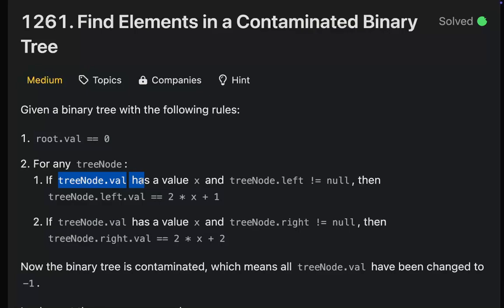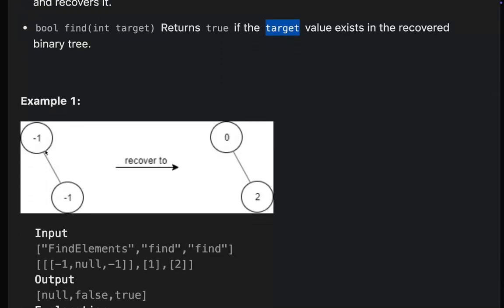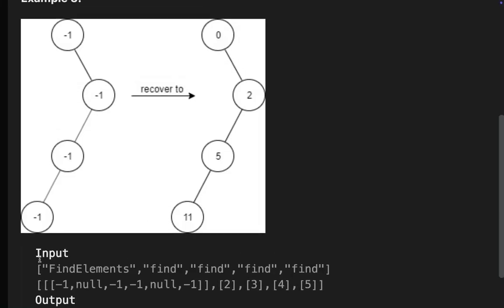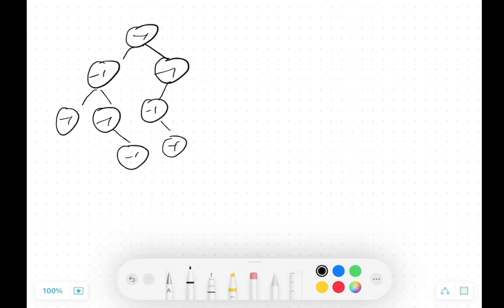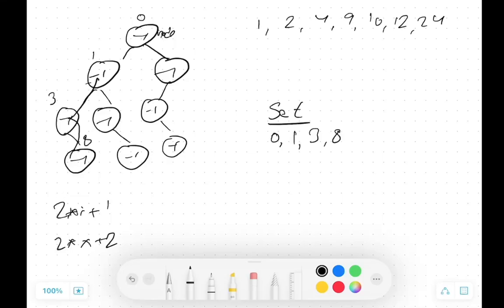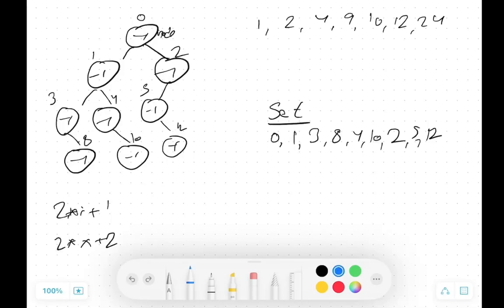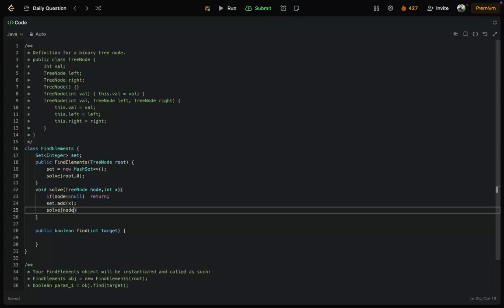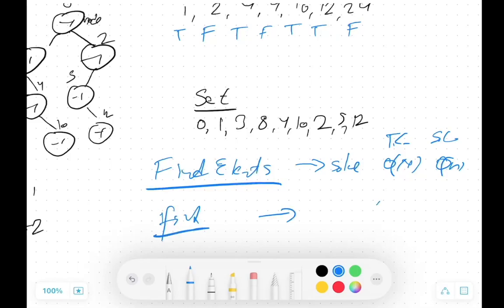1261. Find Elements in a Contaminated Binary Tree | 21/02/2025 | LeetCode | Daily Challenge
Timestamp:
00:00 - Explanation
02:53 - Approach
06:03 - Code